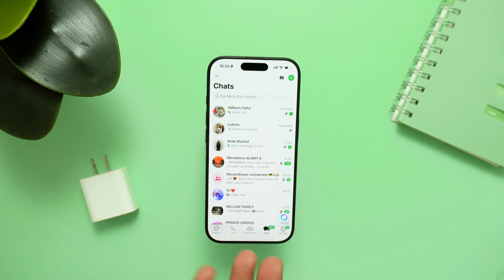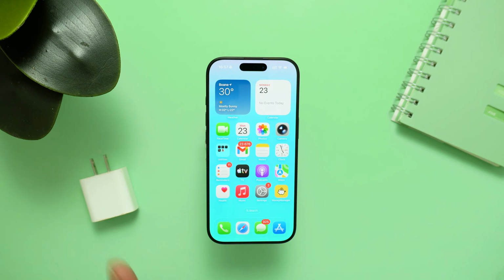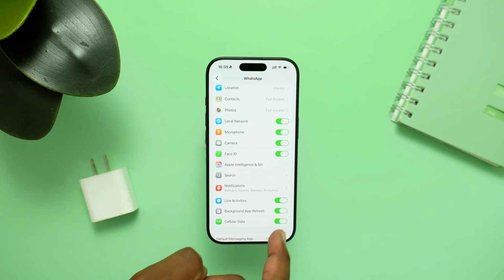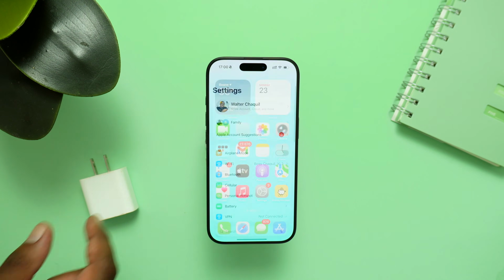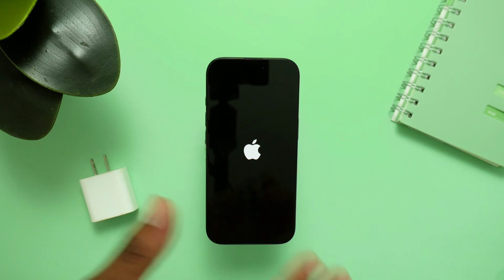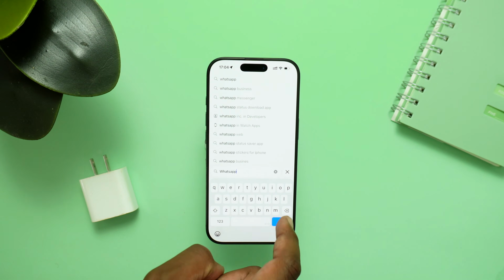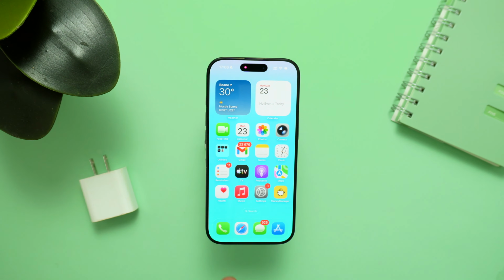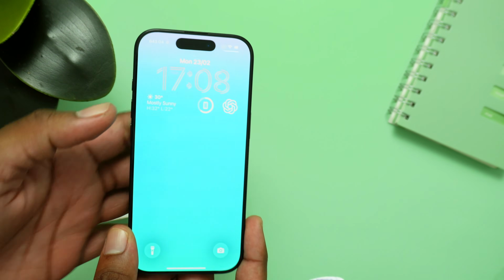How To Fix Whatsapp Microphone Not Working in 3 Minutes!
Here's a tutorial on how to Fix Whatsapp Microphone Not Working issue in just 3 Minutes!